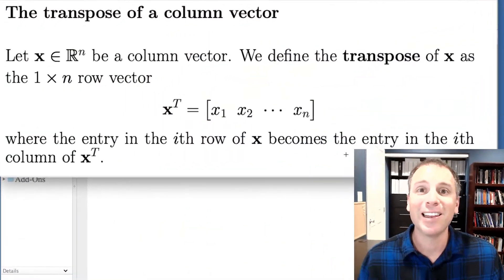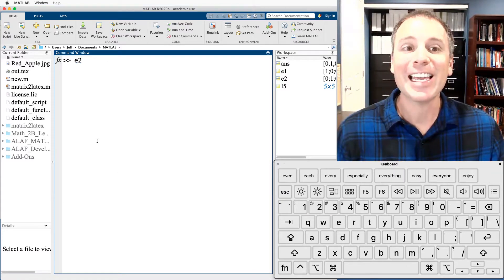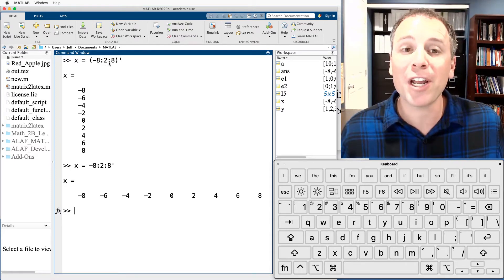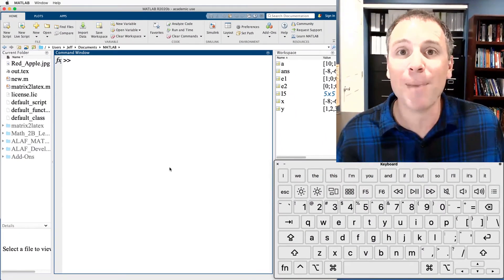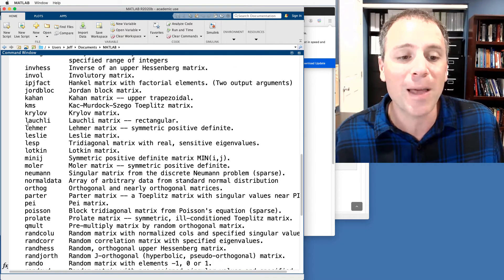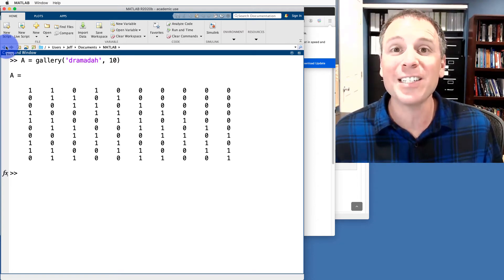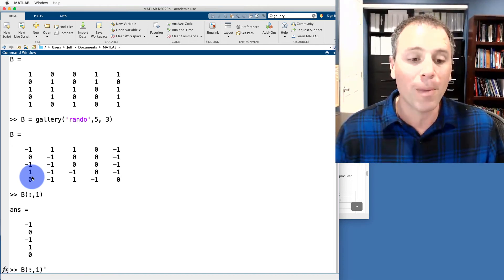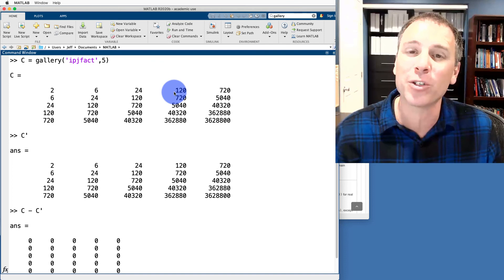How to use the transpose operator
We learn how to use the transpose operator to swap the row and column indices of elements in a matrix.

00:00 -Introduction
00:16 -Definition: transpose of a column vector
00:52 -Syntax for transpose MATLAB
01:26 -Example 1: Transpose a column of 5x5 identity matrix
02:20 -Example 2: Transpose second column of 5x5 identity matrix
02:45 -Definition: transpose of a row vector
03:21 -Example 3: Transpose a row vector
03:36 -Example 4: Build column vectors with colon operator and transpose
04:52 -Example 5: linspace function and transpose to build column vector
05:27 -Definition: transpose of a matrix
06:39 -The gallery function: a library of test matrices
08:50 -Example 6: Transpose of a dramadah matrix
10:52 -Example 7: Transpose of a rando matrix
13:10 -Example 8: Transpose of a symmetric Hankle matrix
14:40 -Community challenge: How transpose relates to real-world modeling